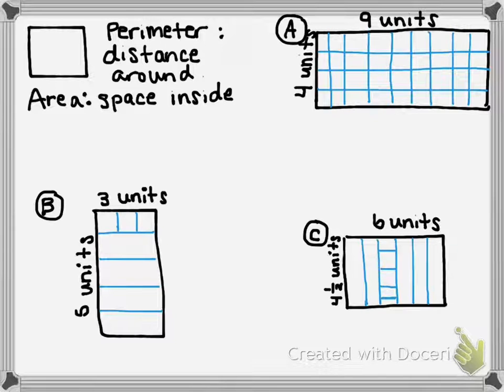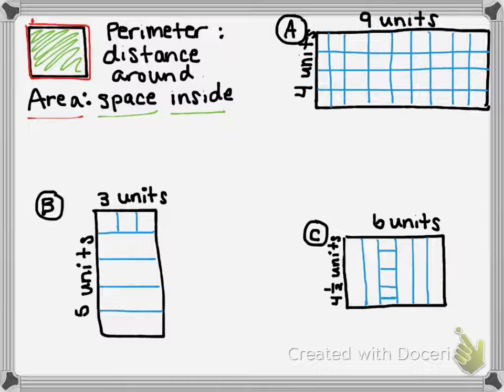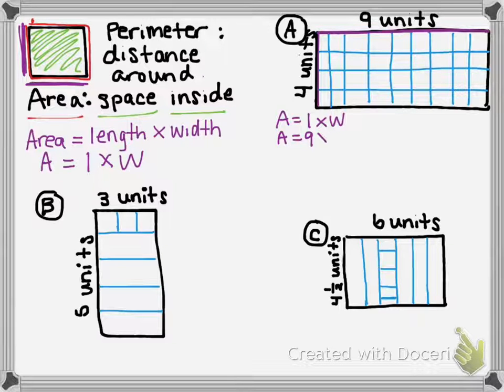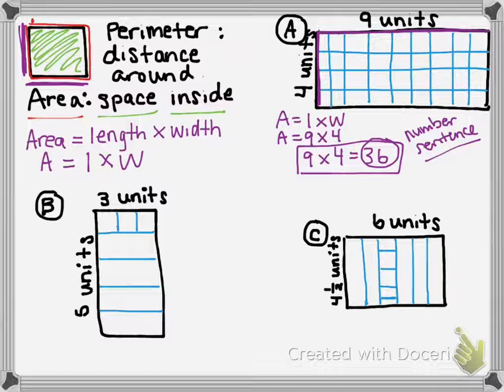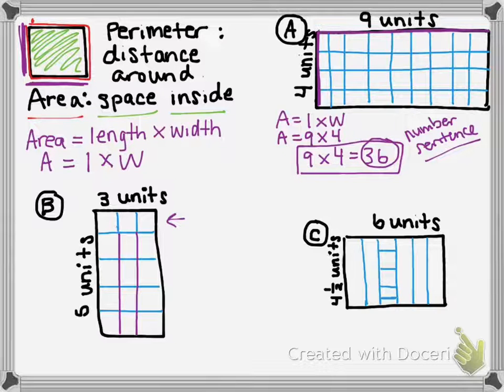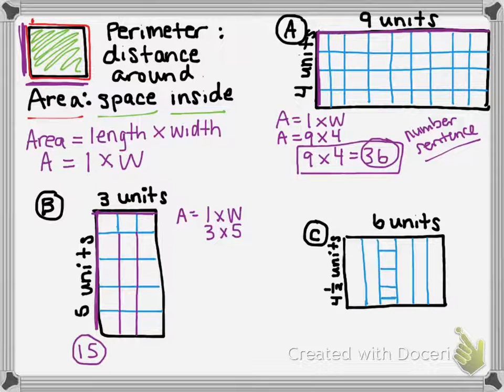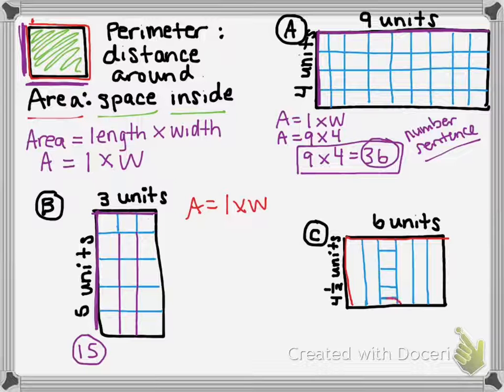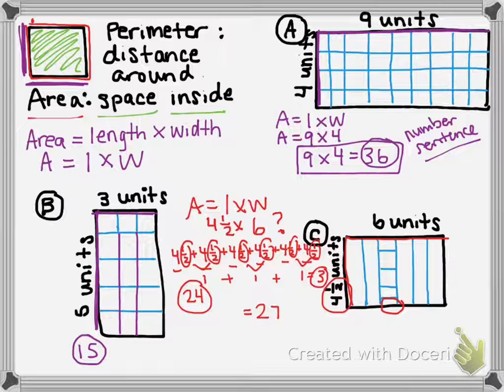5L Lesson 1-2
Everyday mathematics grade five. Lesson 1-2.